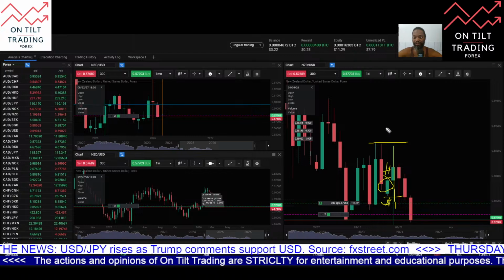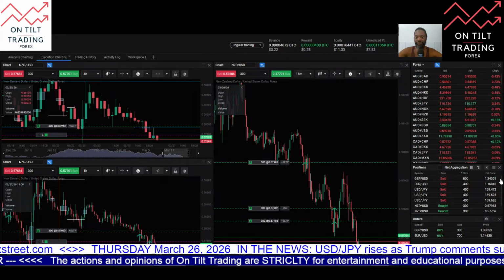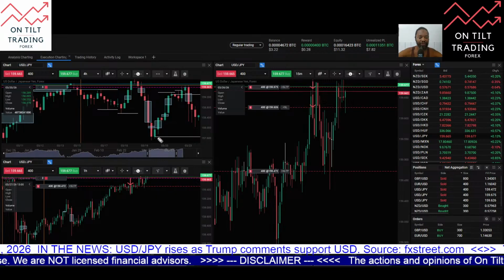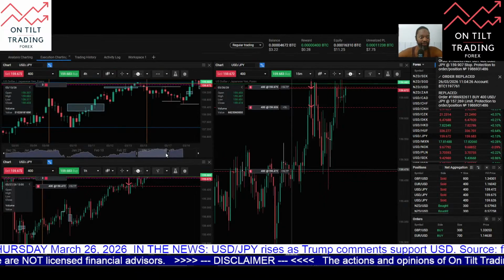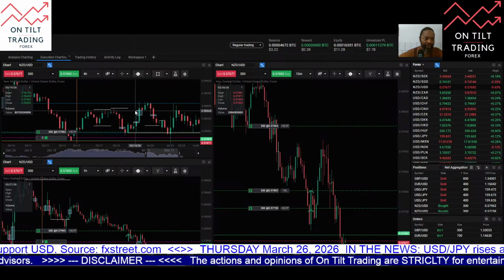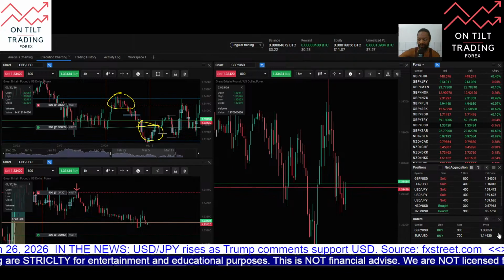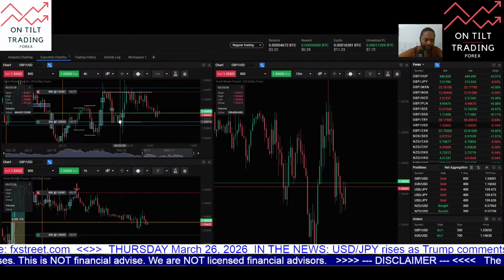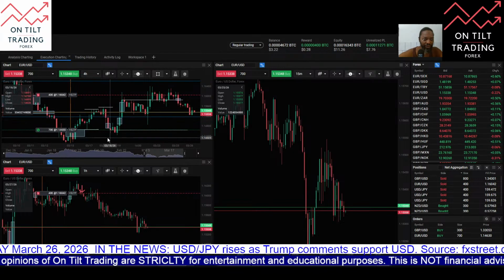Live Trading Session | New York AM Kill Zone Execution (Forex) Mar 26 2026